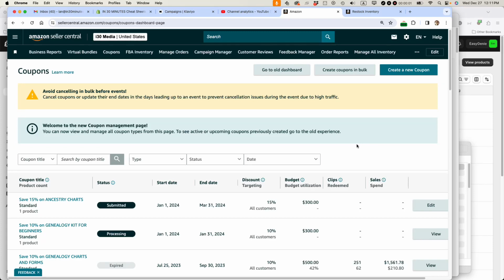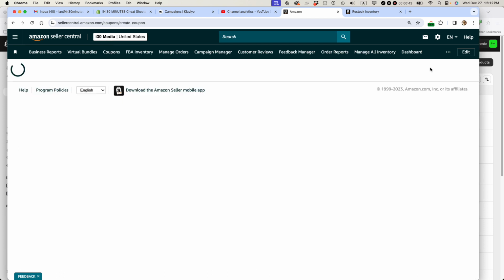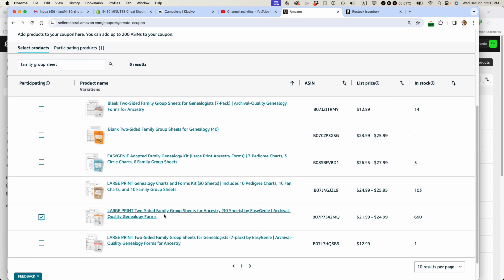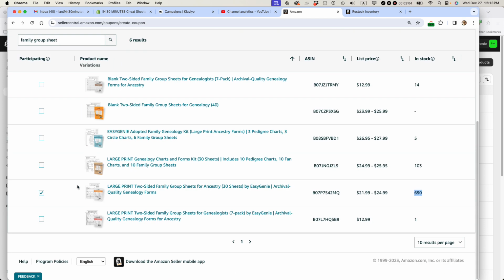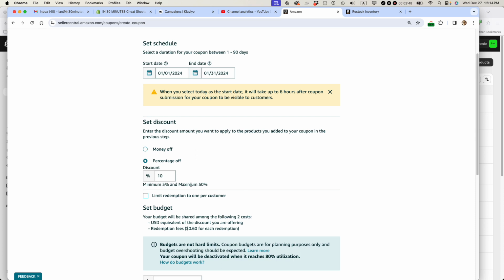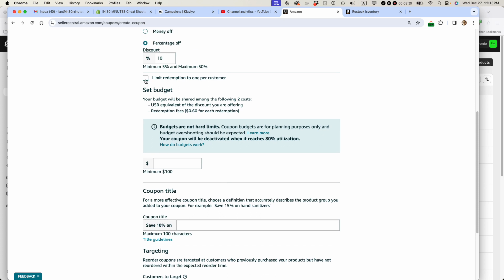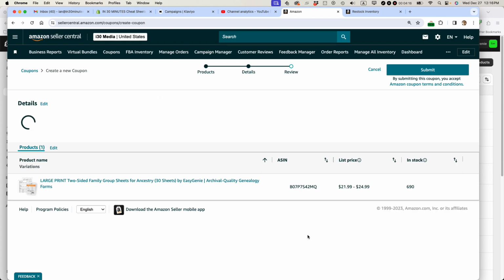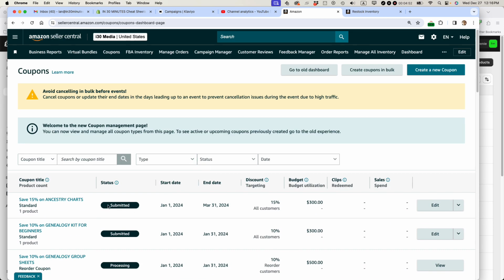Retargeting Amazon customers with coupons, step by step (2024)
RECOMMENDED